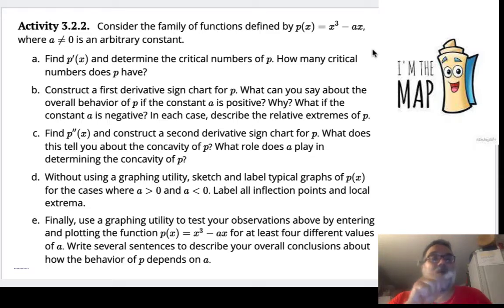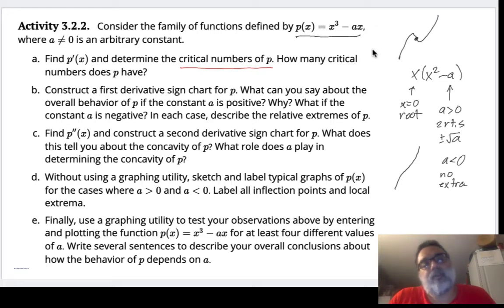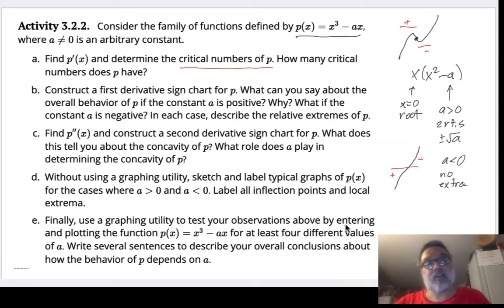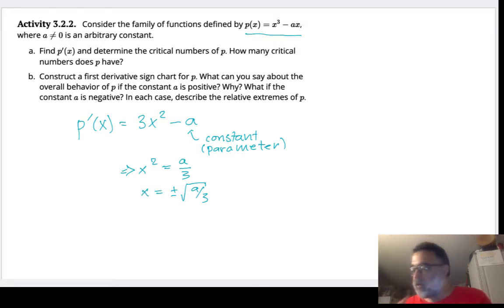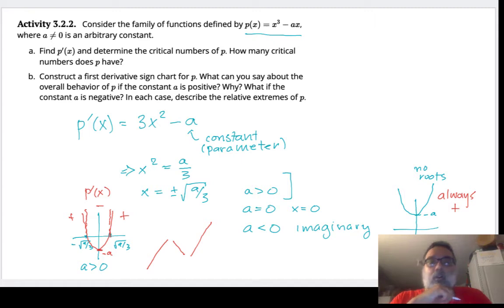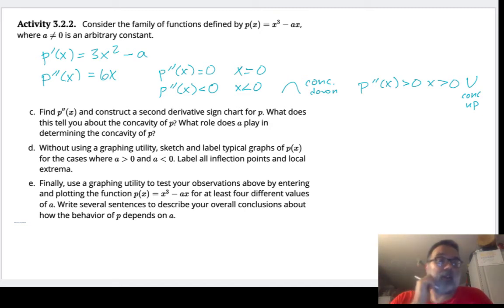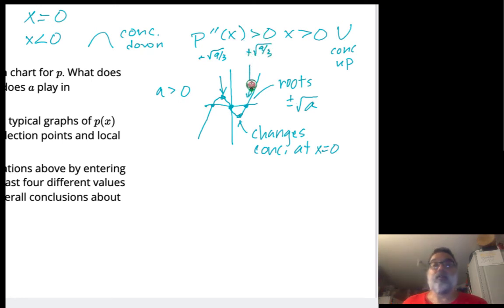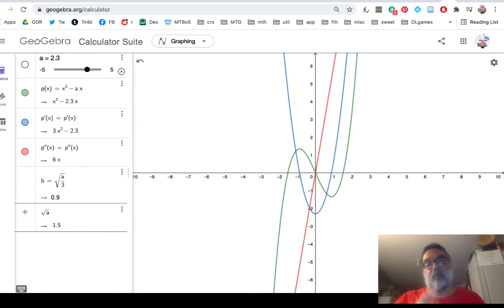Active Calculus Activity 3 2 2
Using our understanding of derivatives to examine a whole family of cubic functions. (Here’s the Jamboard and the GeoGebra from the video.)